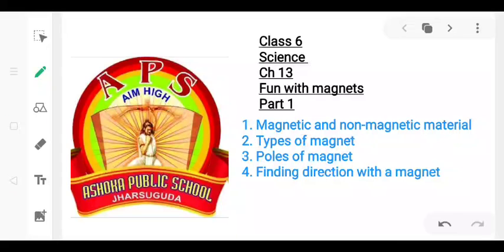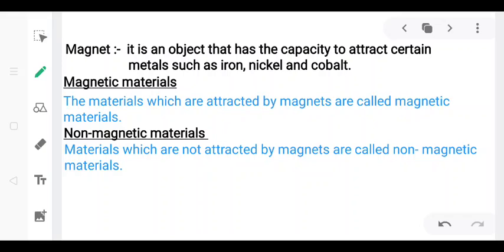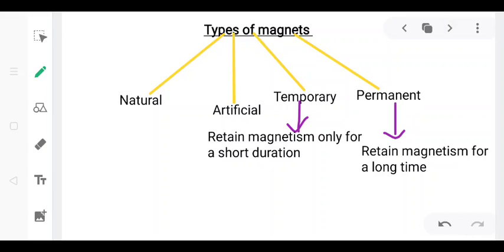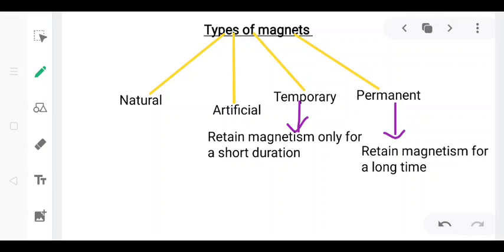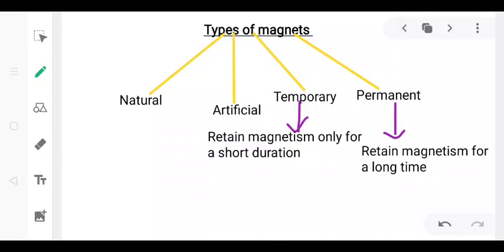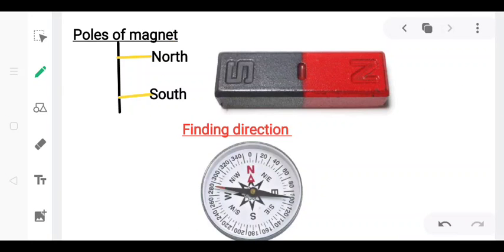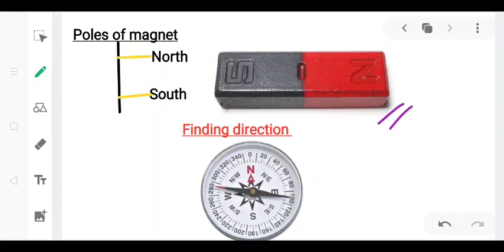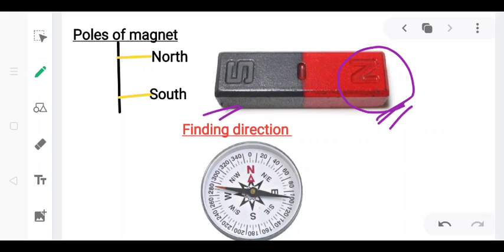CLASS- VI ( Science ) Chap 13- Fun With Magnets [Part 1]